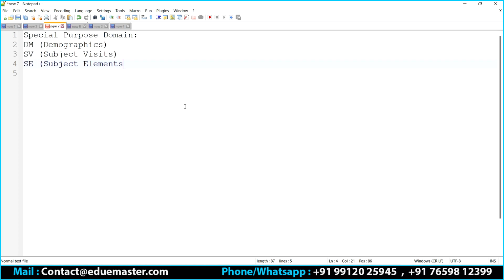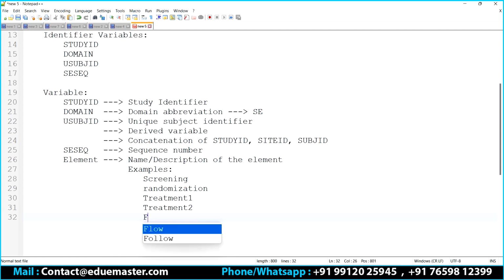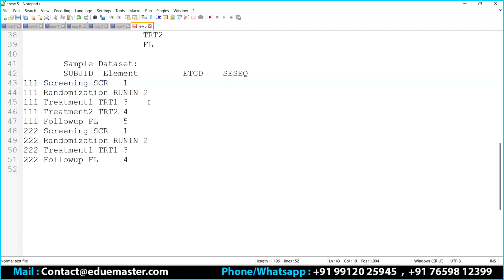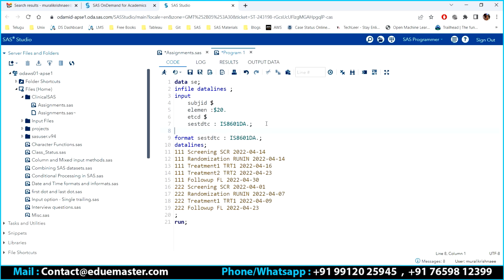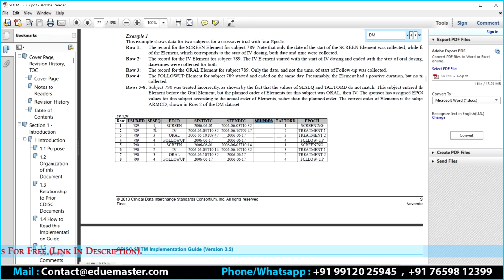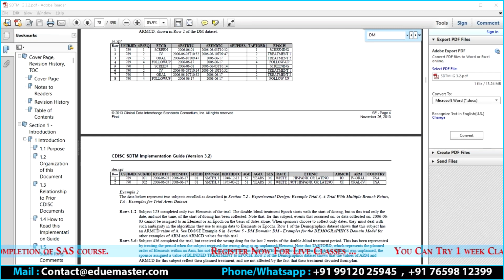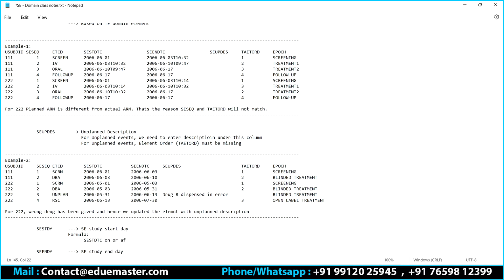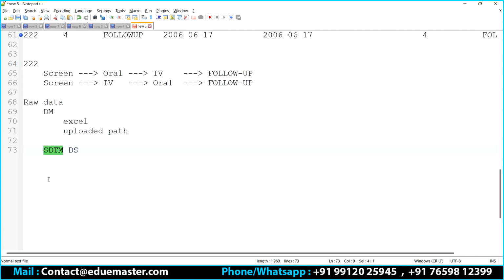CDISC SDTM ADaM Online Training👍SAS Clinical Projects Training👌Clinical SAS Training by Experts -14